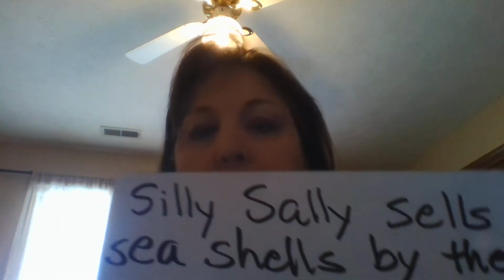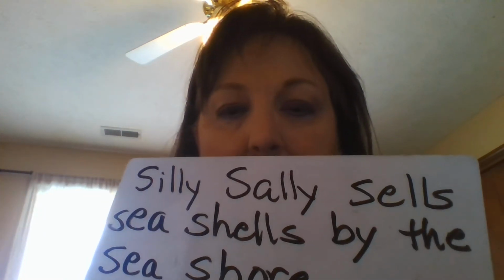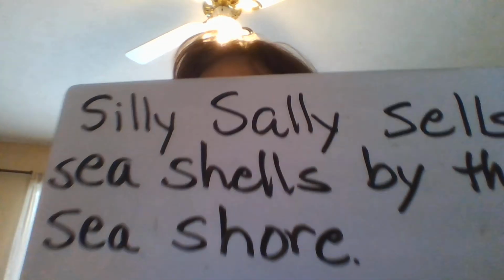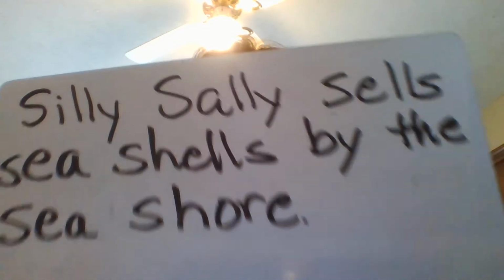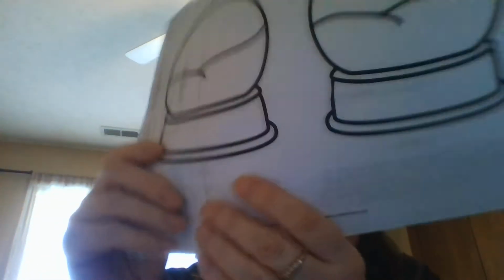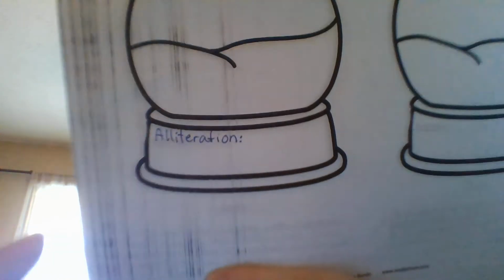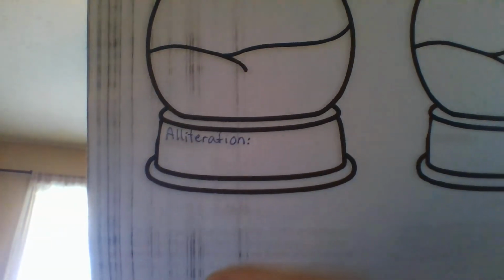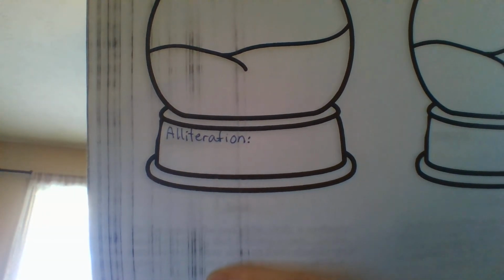Figurative Language- Alliteration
We pratice writing and drawing tongue twisters.